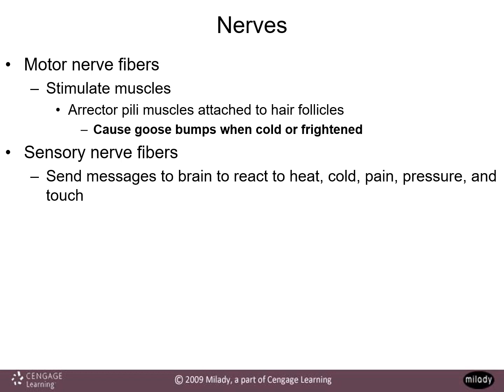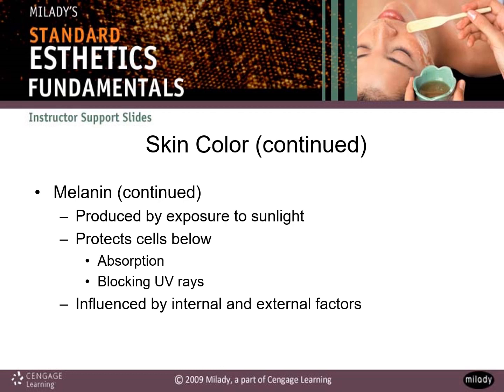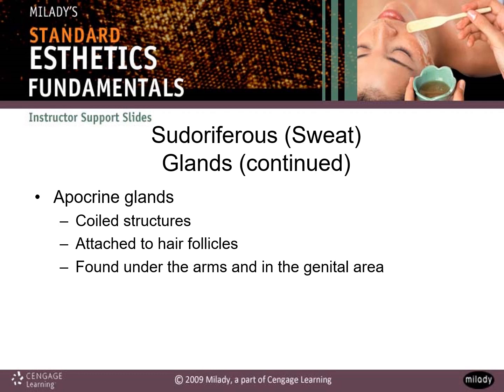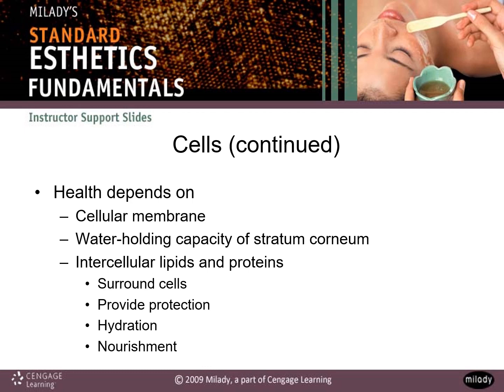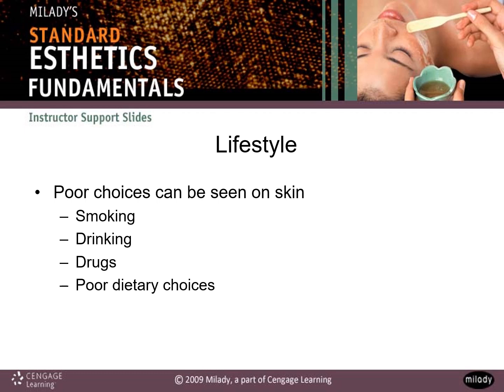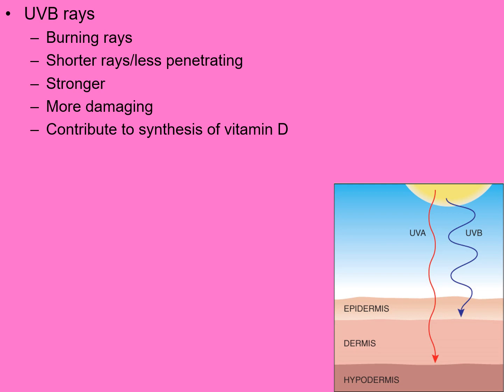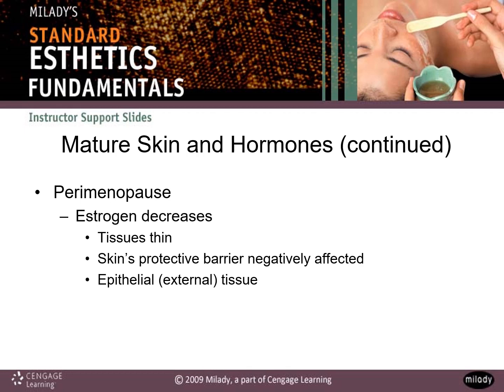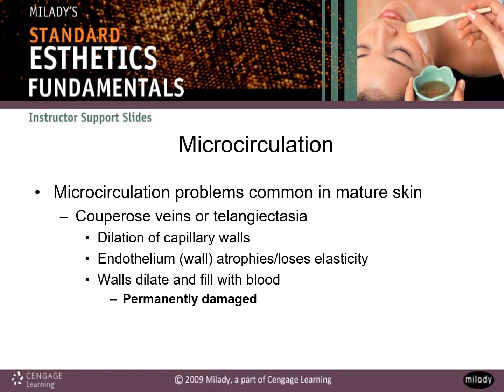Physiology and Histology Part 2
Milasdy's esthetician physiology and histology part 2

Hello class. Happy 2020. Let me know what chapter you need help with.